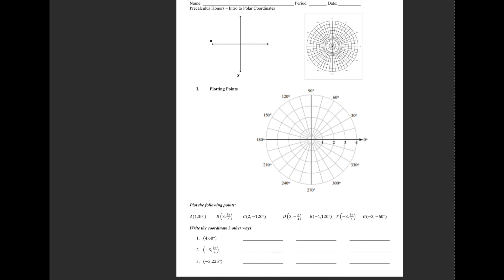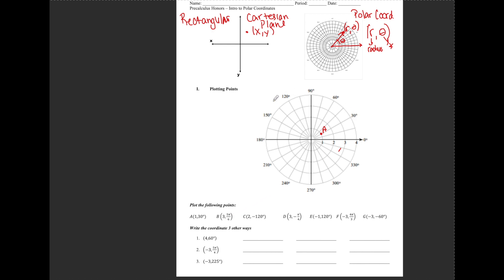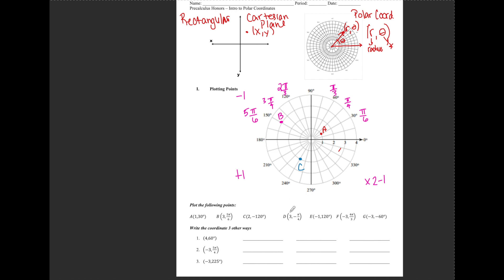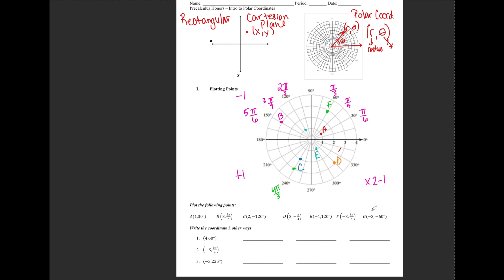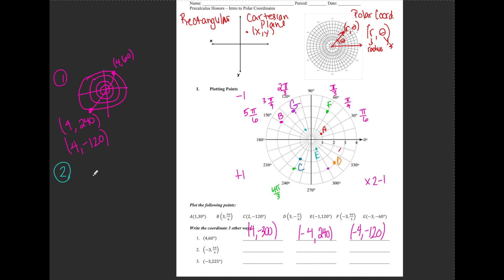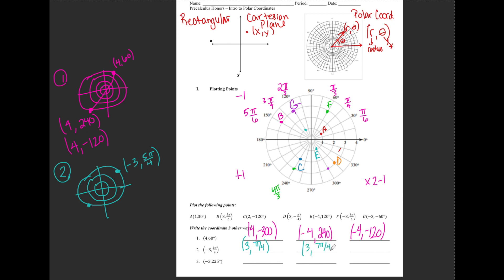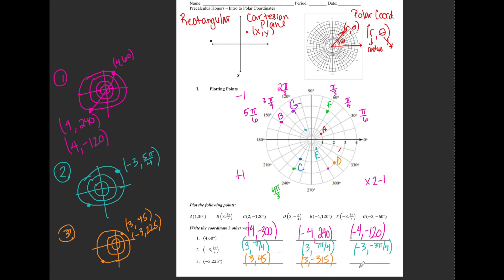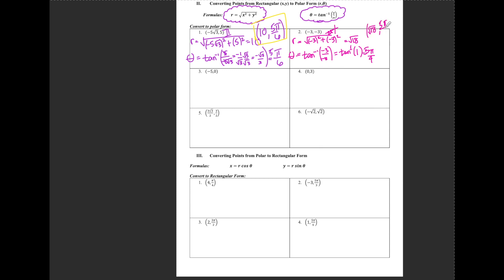How To Graph And Convert Polar Coordinates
In this video we will graph polar coordinates, convert polar coordinates from rectangular from and also covert rectangular coordinates to polar form.